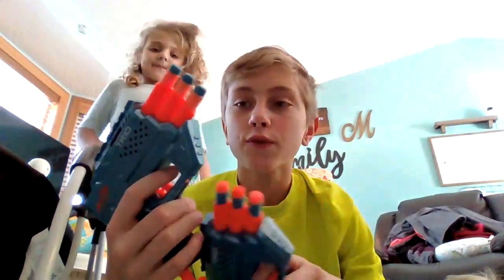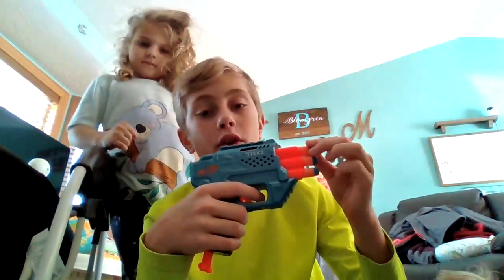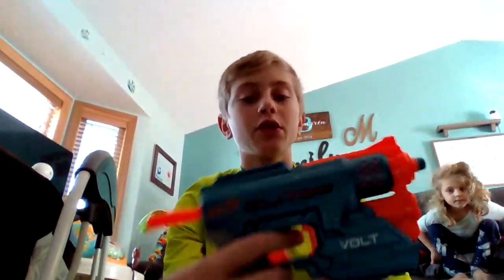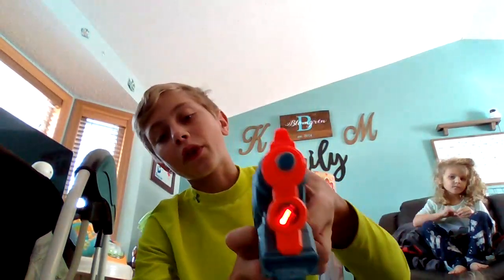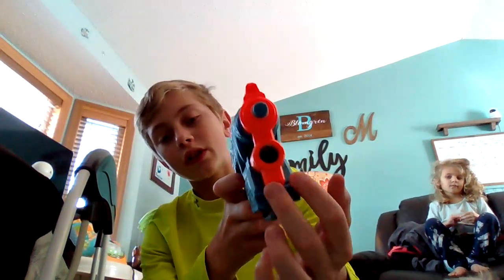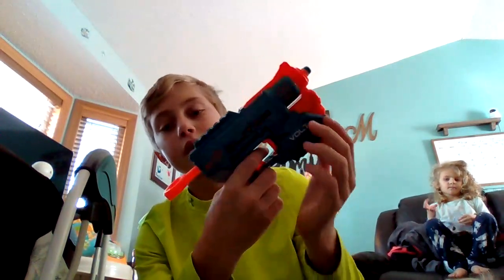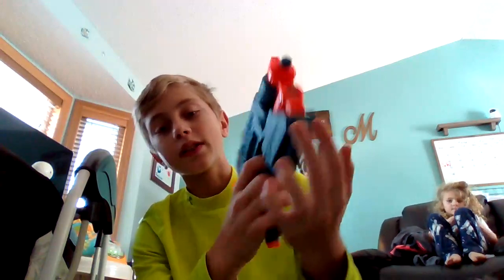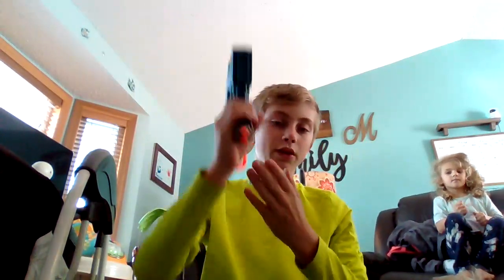NERF elite 2.0 class